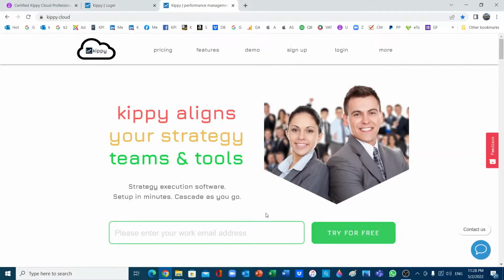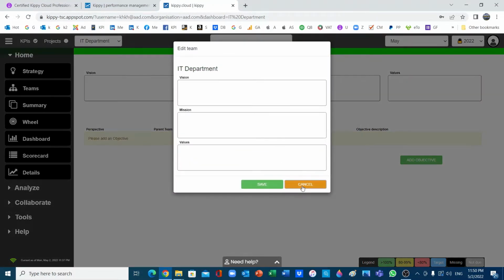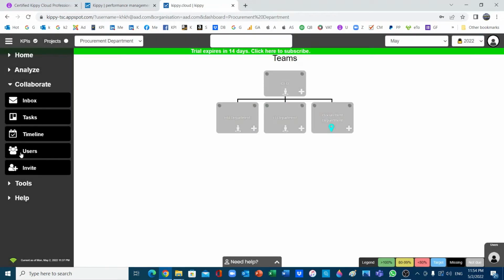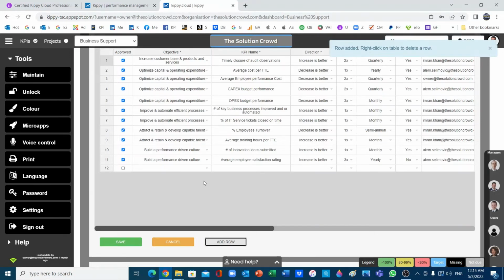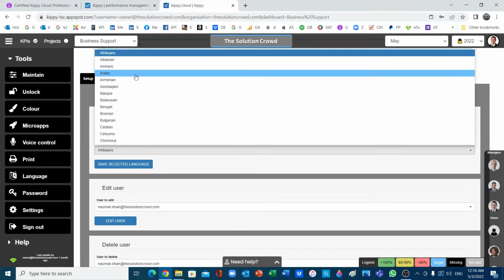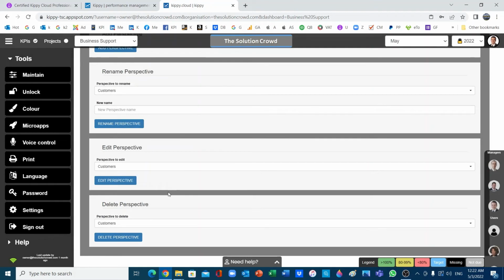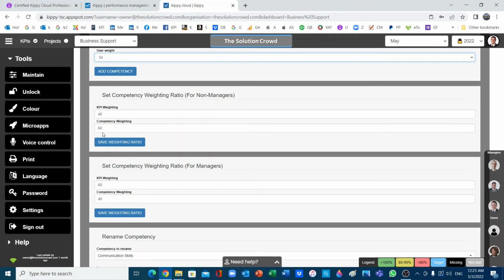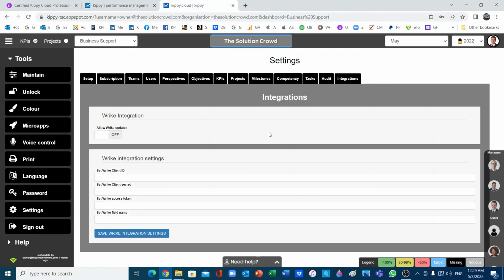6 Kippy Setup & Settings